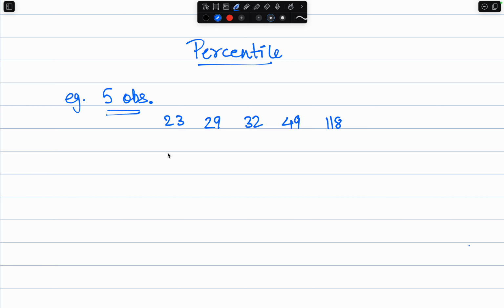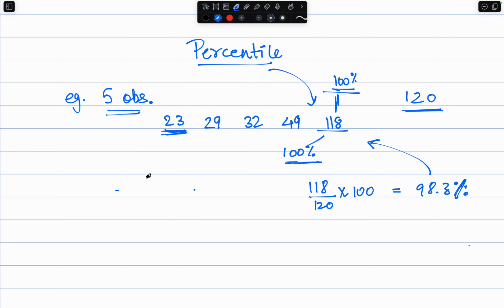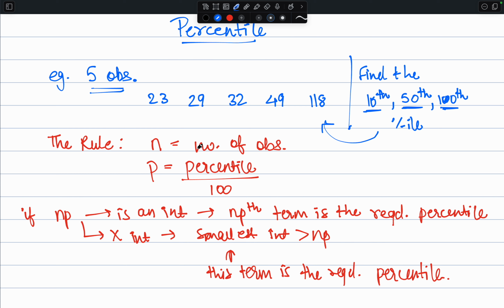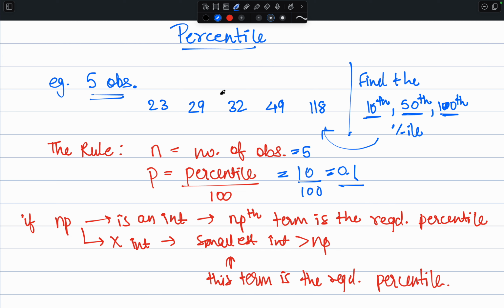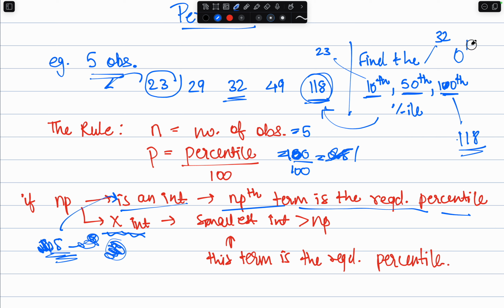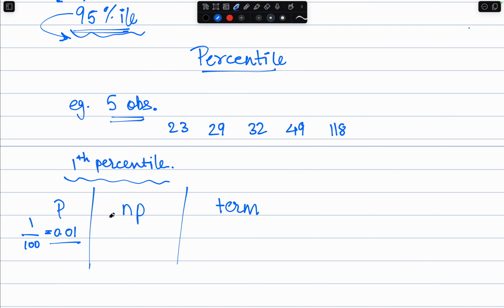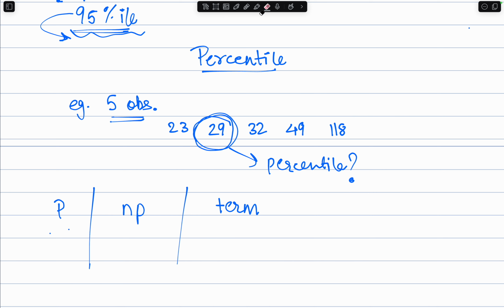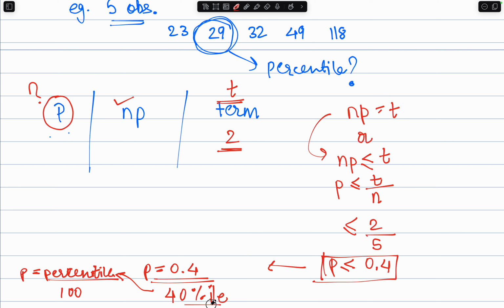How to find percentiles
understanding what are percentiles and how to calculate them given a dataset

Chapters
00:00 Introduction to the concept
02:13 Solving Example
05:15 further discussion
07:57 finding percentile of a value in dataset